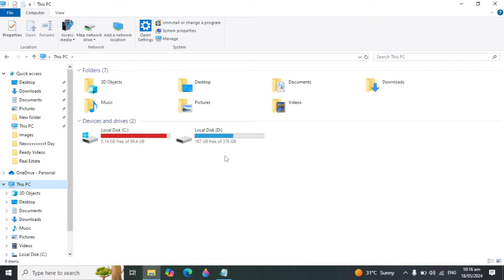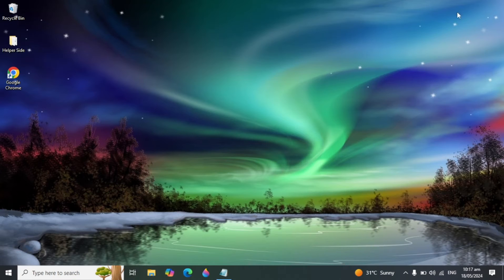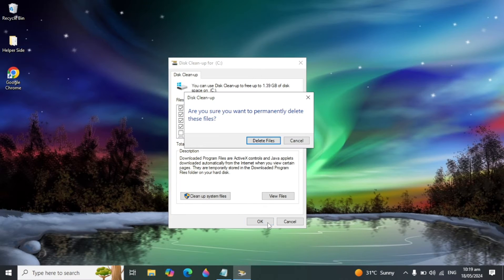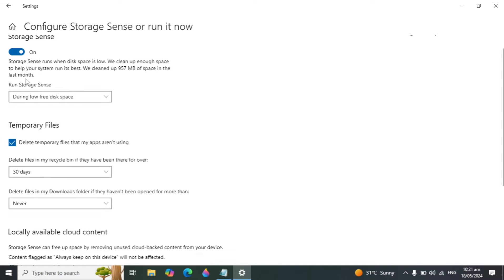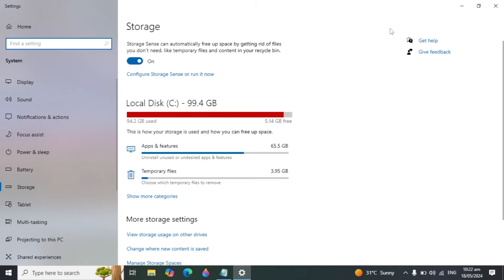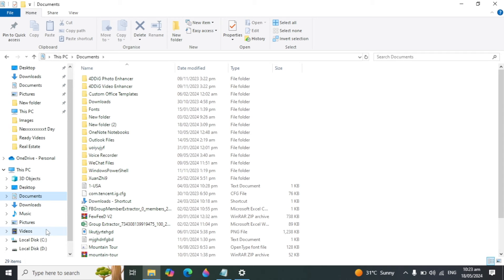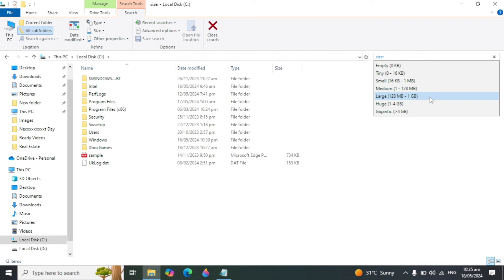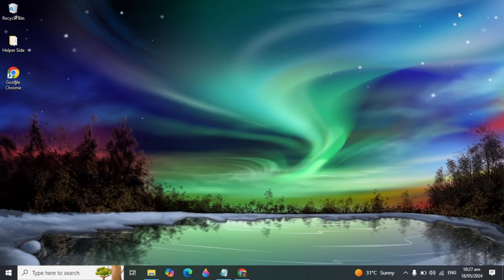How to Clean C Drive In Windows 10 & 11 | Boost 🚀 Your PC (2024 - Updated)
How to Clean C Drive In Windows 10 & 11

Looking to free up space on your Windows 10 or 11 PC? In this step-by-step tutorial, discover the ultimate guide on How to Clean C Drive efficiently! Learn expert tips and tricks to clear up disk space, remove unwanted files, and optimize your computer's performance. Say goodbye to slow processing and hello to a faster, smoother system! Whether you're a tech novice or enthusiast, this video will walk you through the process with ease. Don't let a cluttered C Drive hold you back—watch now and give your PC the deep clean it deserves! CleanCDrive Windows10 Windows11Tutorial.